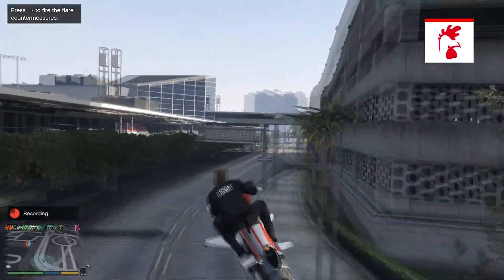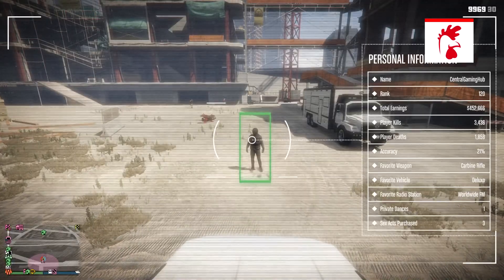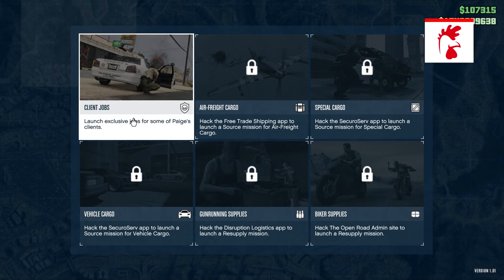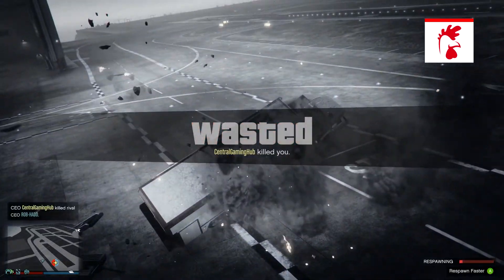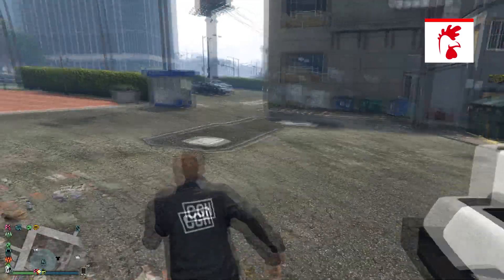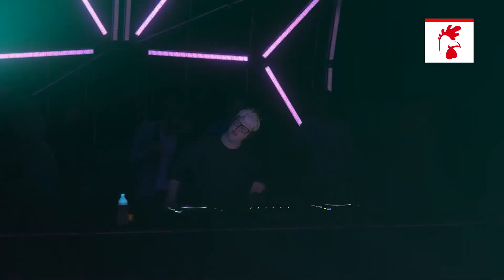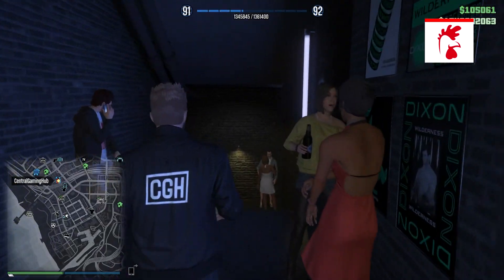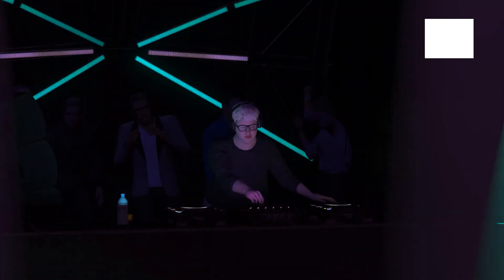GTA Online-NEW Terrorbyte & Oppressor Mk 2 And More! (Update)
Hey Guys ROBHADD Here And Into Days Video I Will Be Showing You What Was Added Into GTA Online Today.

SpeedyGifts sell Awesome PS4/Xbox Games, Gaming Merchandise, Gifts and More :thumbsup:

-ROBHADD